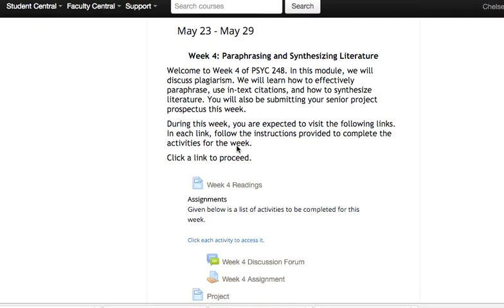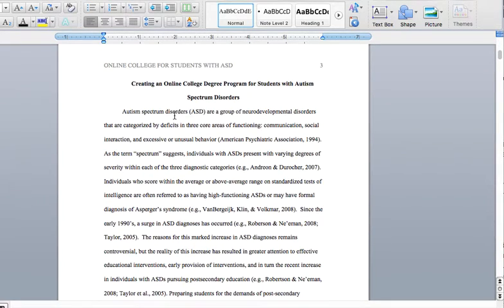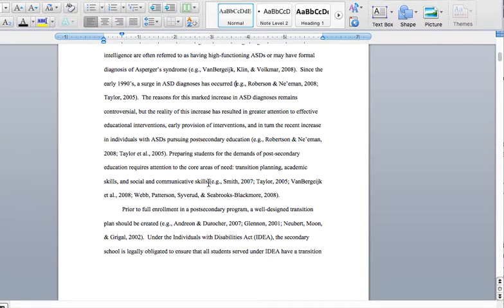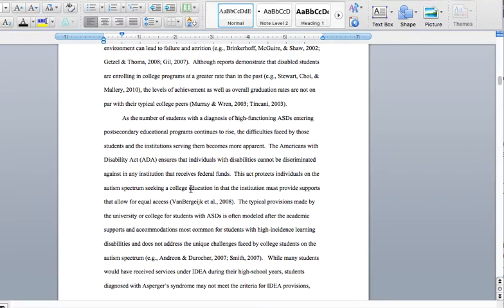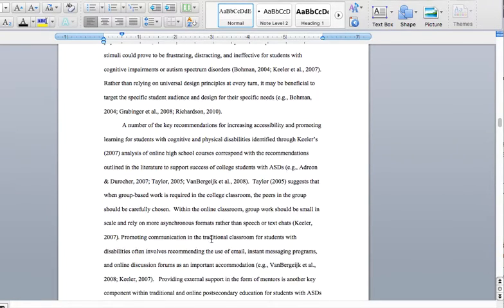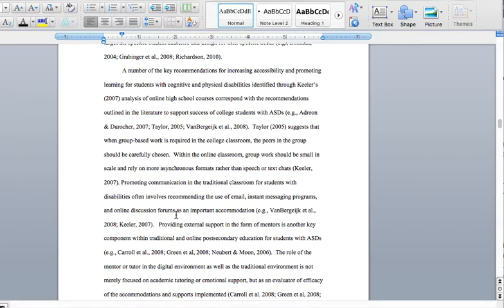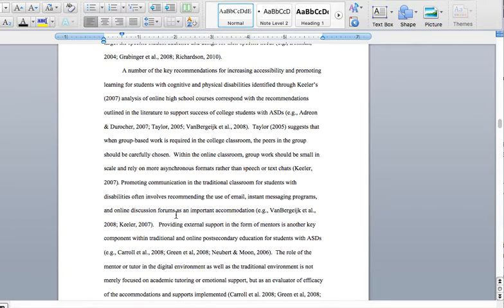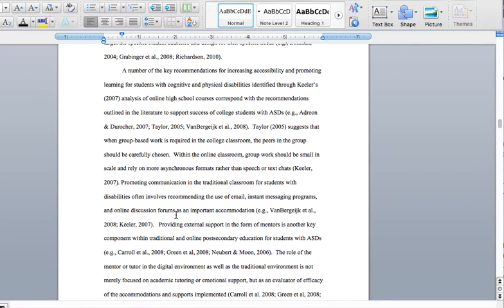PSYC 248 Week 4 Lecture Synthesis In text citations